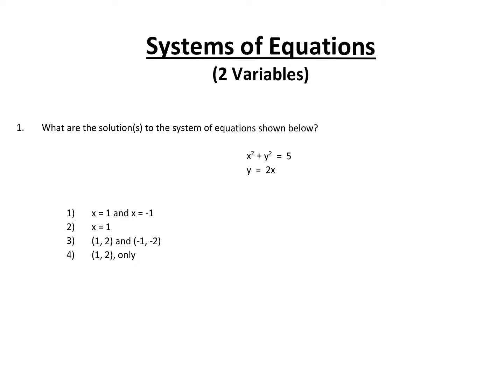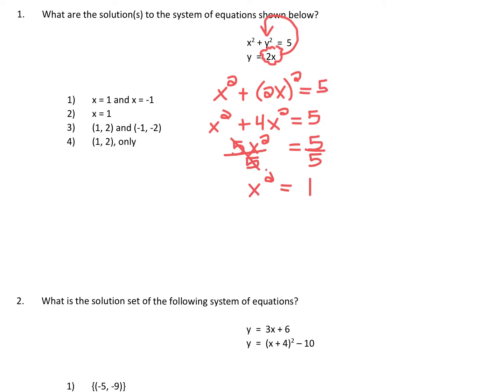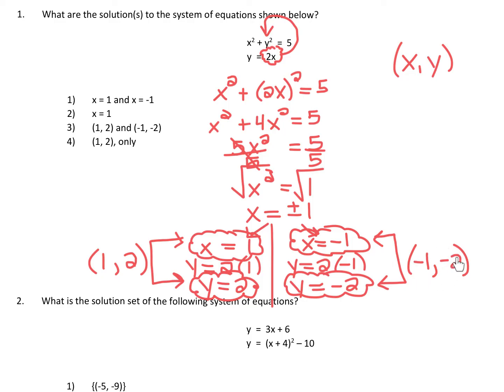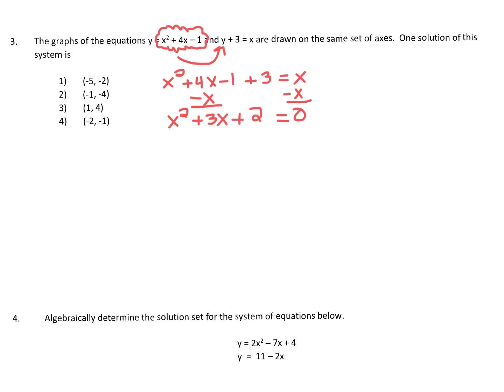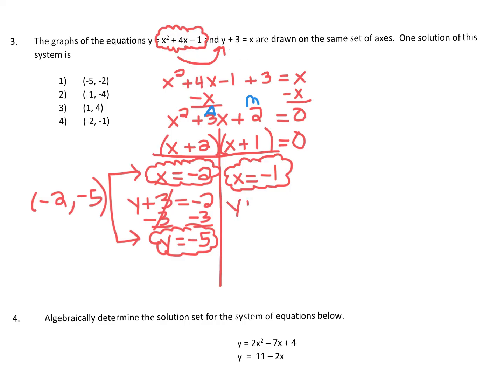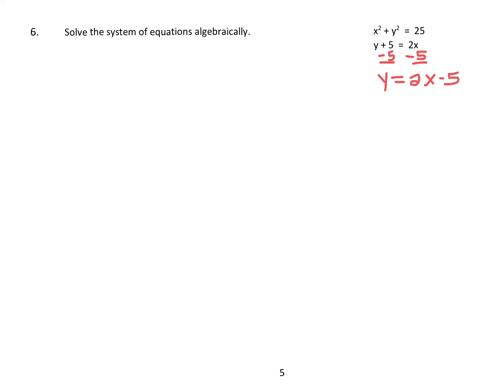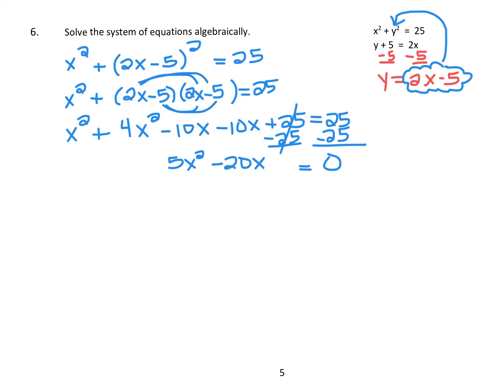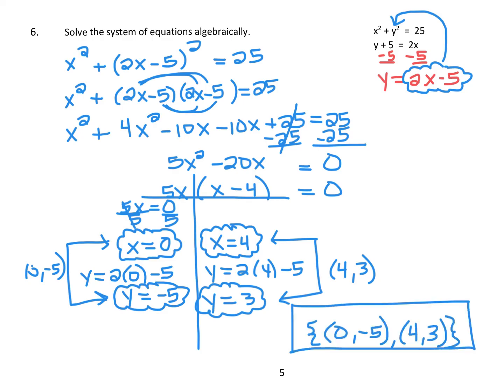Systems of Equations (2 Variables)